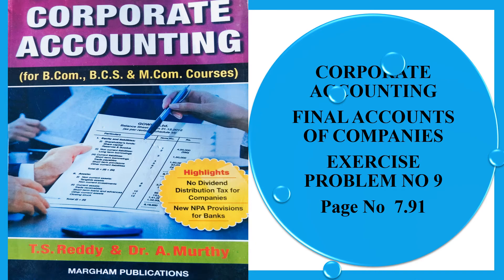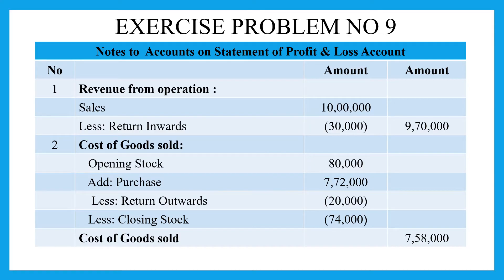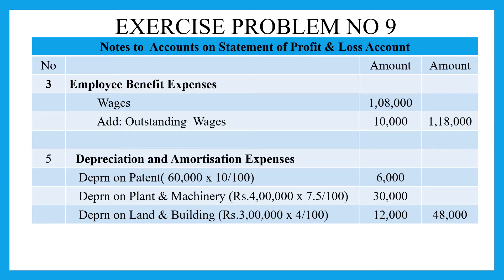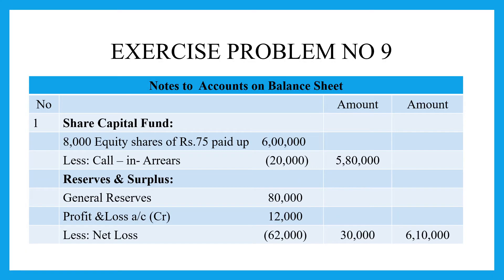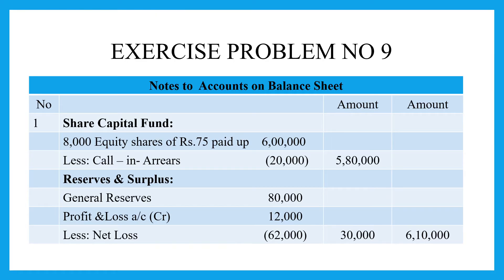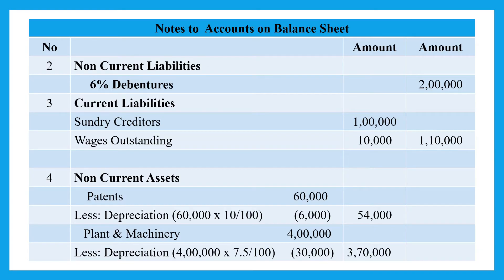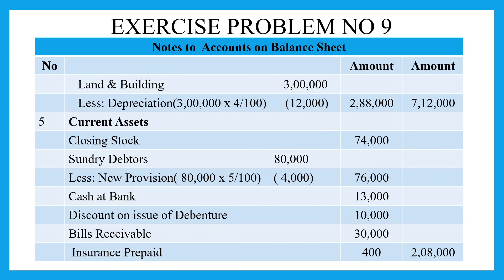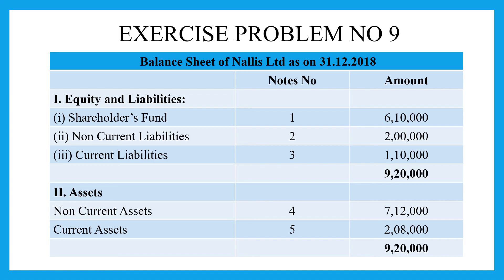Final Accounts of Companies Exercise Problem No 09